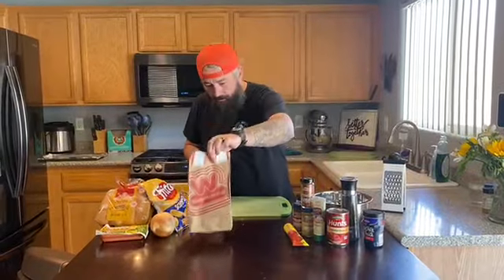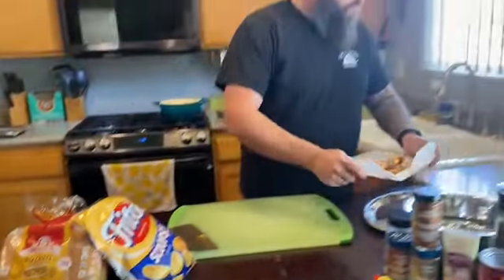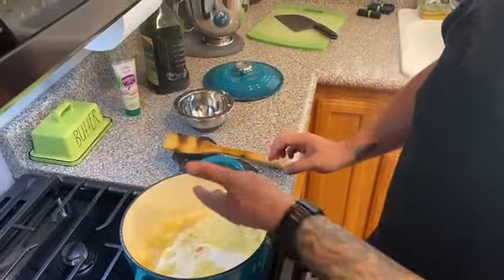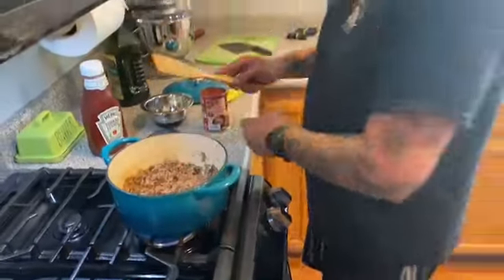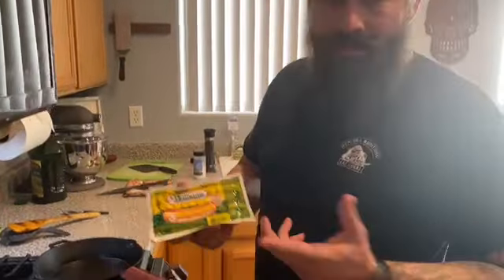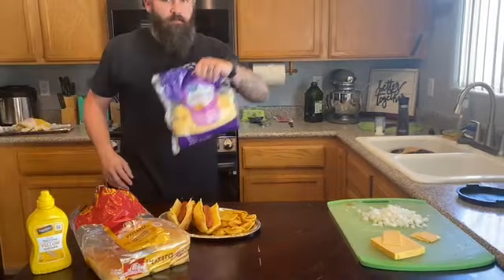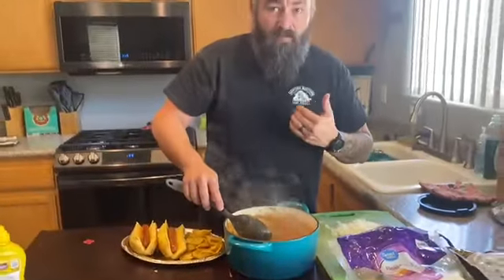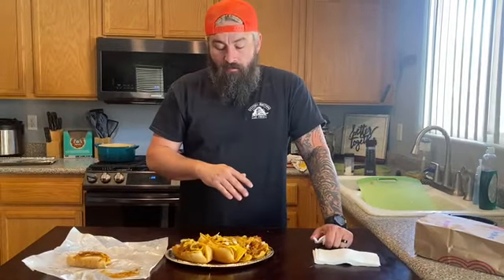Delicious Chili Cheese Dogs and Frito Pie, a Wienerschnitzel show down! - EP 2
Fresh, home made, beef hot dog chili, Nathan's hot dogs, potato buns, and classic Frito pie on the side. Today we're taking on Wienerschnitzel and making a better version of those chili cheese dogs from my childhood. This recipe is super simple, delicious, and would be for game day. I hope you're ready, this is amazing!